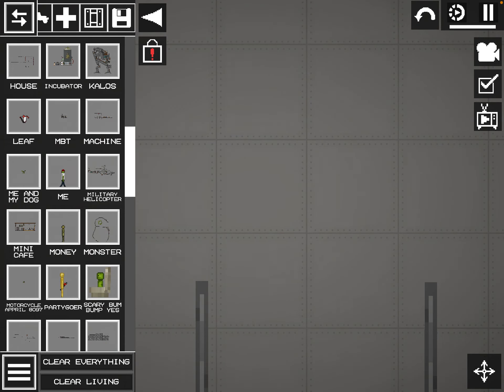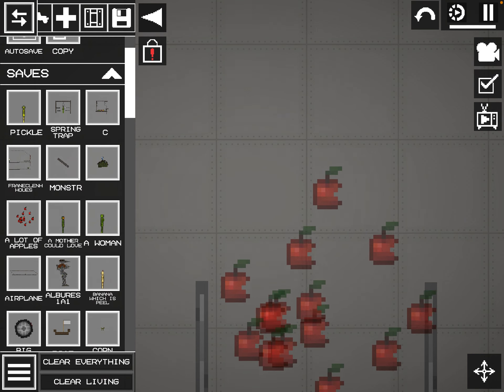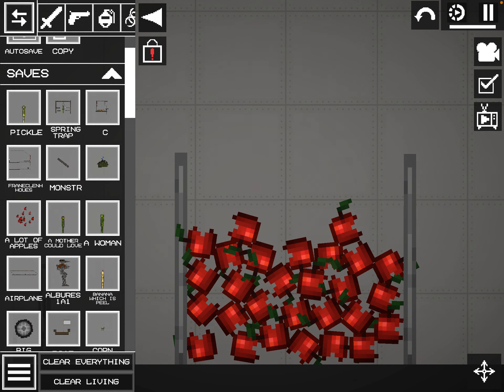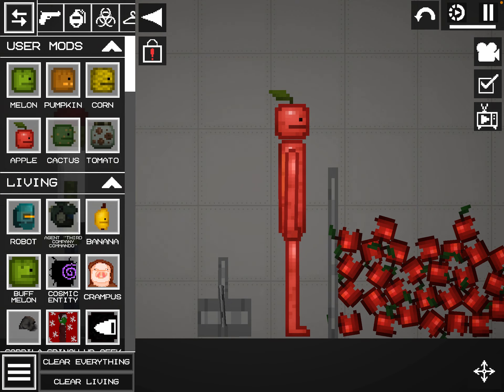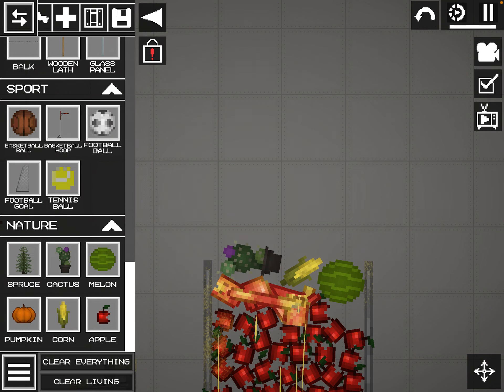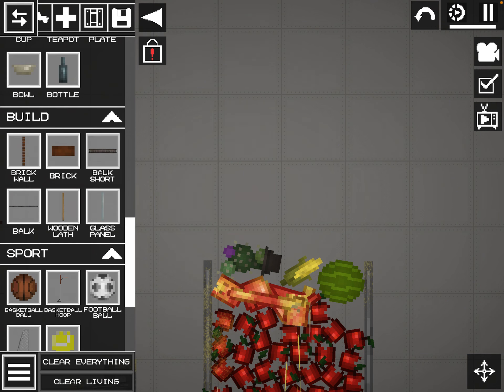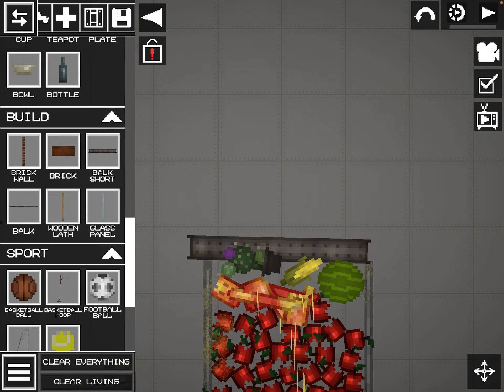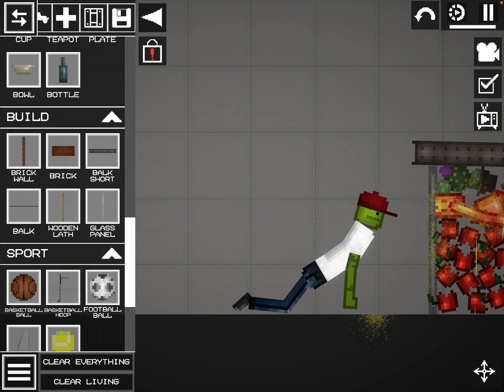February 26, 2024